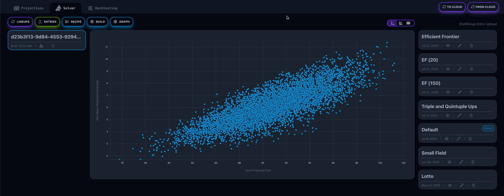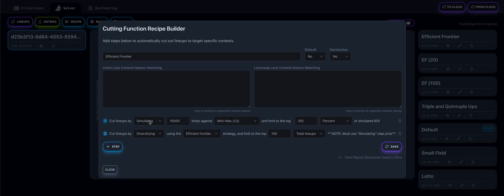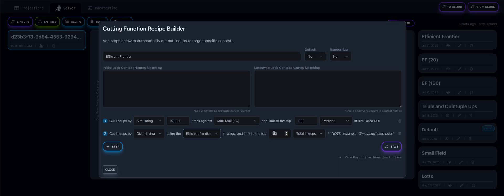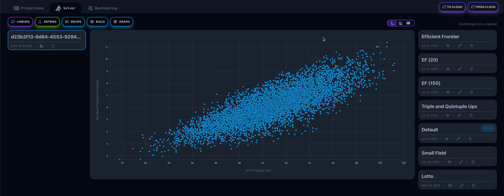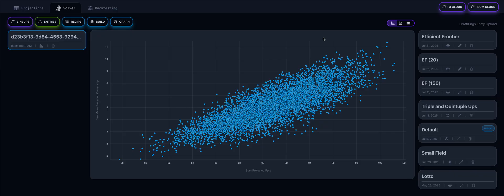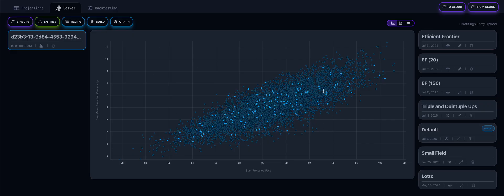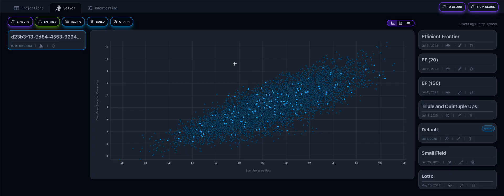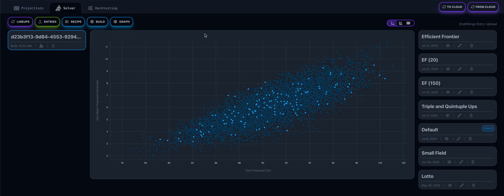DFS Portfolio Diversification: Build Smarter Lineups with Efficient Frontier Strategy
For more advanced strategies and to explore our full suite of tools, visit us

We're excited to announce the release of our Portfolio Diversification feature, a powerful new way to manage risk and reduce volatility in your Daily Fantasy Sports lineups.

This tool is built on the Efficient Frontier, a concept from Modern Portfolio Theory that helps you build a set of lineups that are mathematically optimized for diversification.

In this video, we'll show you how to:
*   Add the "Diversifying" step to your Cutting Function Recipe.
*   Understand how the Efficient Frontier strategy selects lineups that are least correlated with each other.
*   Reduce the "clumping" of your lineups to weather variance and maximize your returns when you win.

This is a game-changing feature for anyone looking to take a more professional, portfolio-based approach to their DFS play.